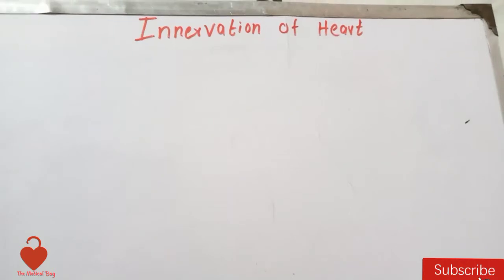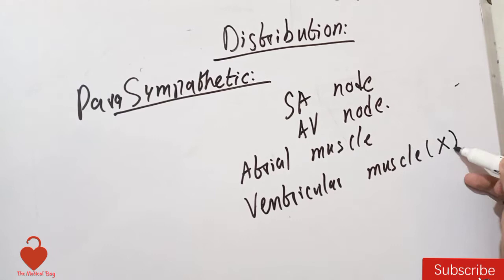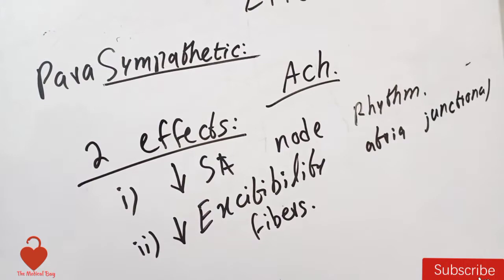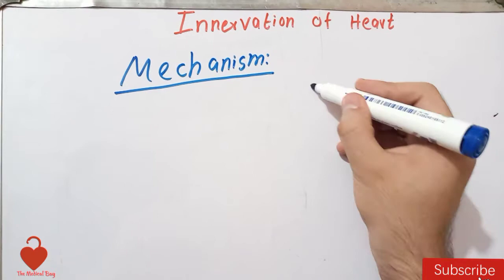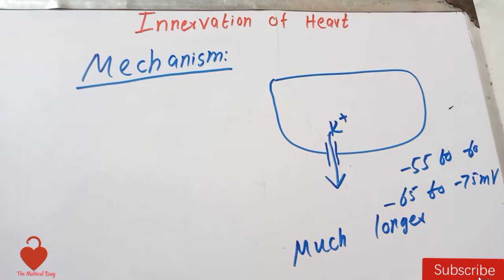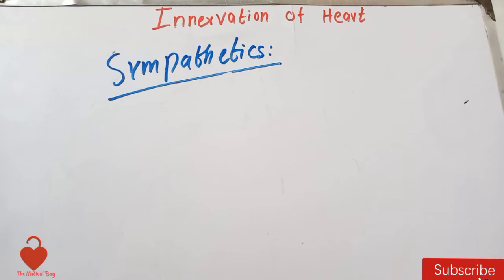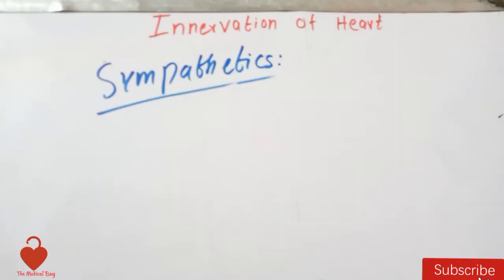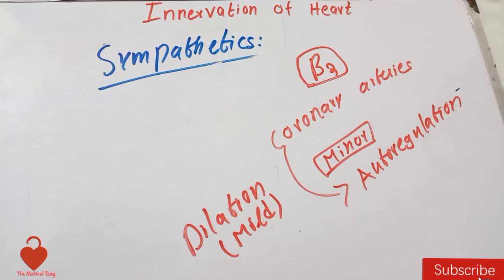Innervation of Heart(physiology) part 2 | sympathetic and parasympathetic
In this video I have described the Physiology of innervation of the heart with special emphasis on the effects of sympathetic and parasympathetic stimulation on the heart along with their mechanisms of actions. The distribution of sympathetic and parasympathetic nerves on the heart is also described.
The phenomena of ventricular escape, SA Node Rhythm, AV node conduction, the excitability of heart and the speed of conduction of impulse on heart and the relationship of the phenomena with the innervation of heart has also been described.

Check out the part 1 of this video in which I have described the innervation of heart through the cardiac plexus, its situation, formation, components and the source of sympathetic and parasympathetic innervation of heart in an easy way with the help of a hand drawn diagram.